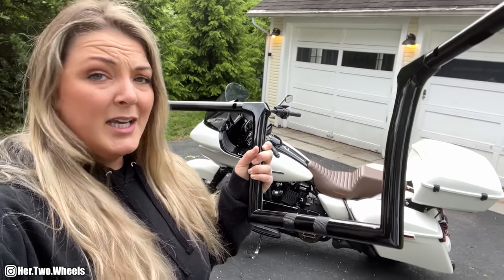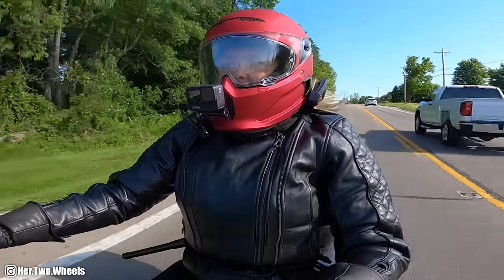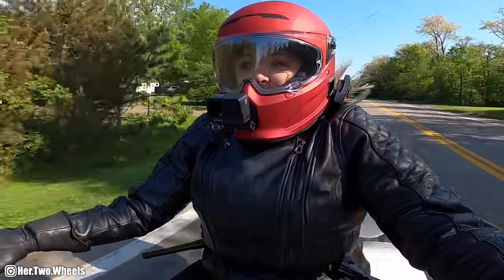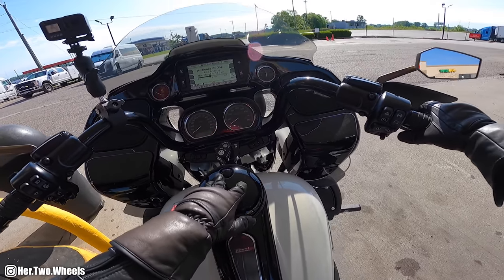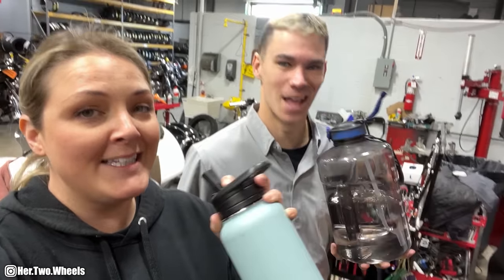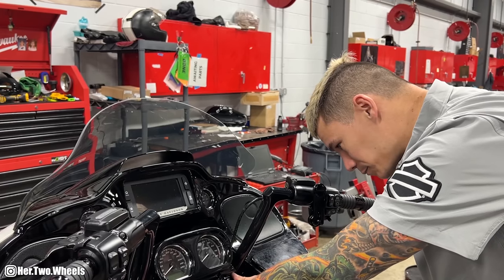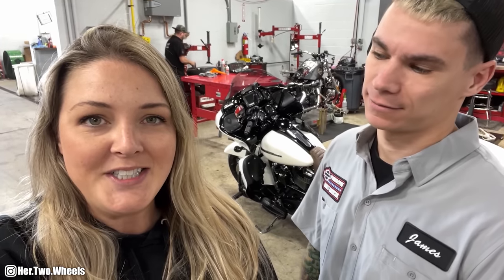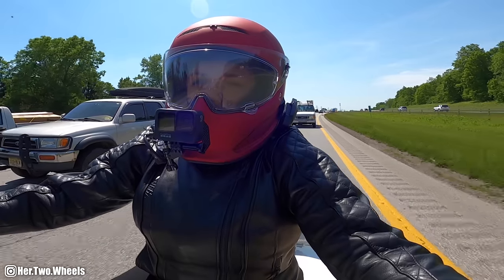Changing the Handlebars on my Motorcycle DAYS Before A 1,000 Mile Road Trip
---Channel Partners!

Vlogging Equipment:
Vlog Camera
Camera Mic
GoPro Hero 7Black
Sena Bluetooth Communicator
Dead Cat cover
Handlebar gopro mount
Road Glide GoPro Handlebar Mount

Bike Setup:
Sissy Bar
Engine Guard
Kickstand Block
Hand Guards
Wind Screen
Mounting Hardware
Phone Mount
Luggage Rack
Handle Bar Bag
Digital Tire Pressure Gauge

---I ride a 2009 Harley-Davidson Dyna Super Glide. 96ci
& a 2018 Harley-Davidson Road Glide Special.

---Wanna buy me a cold brew or a tank of gas?